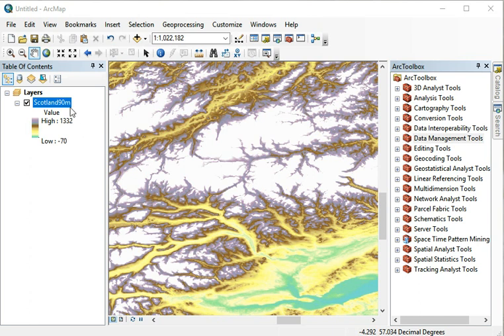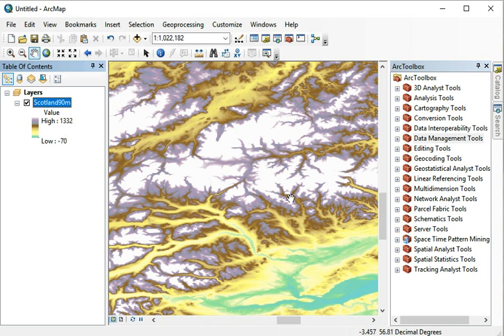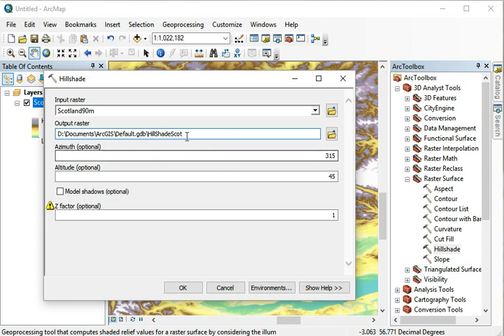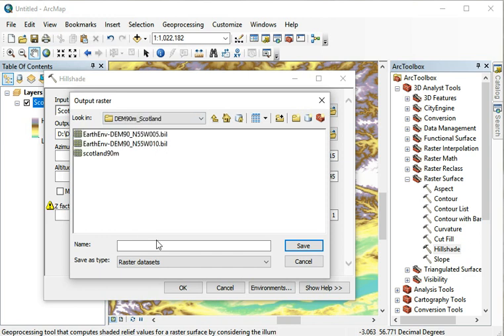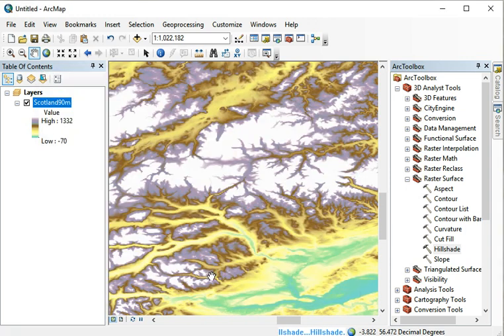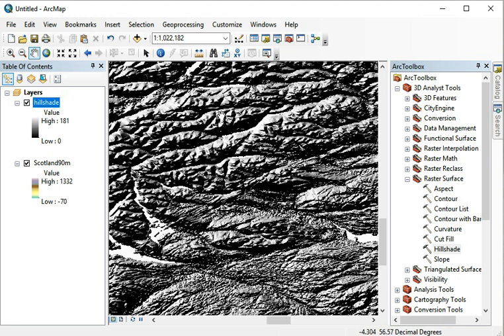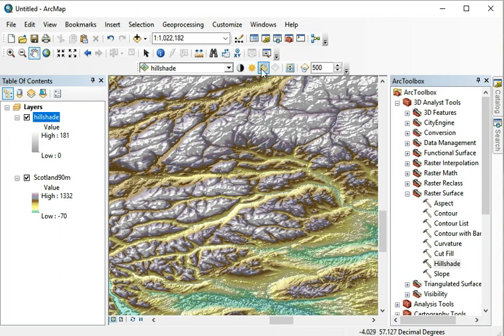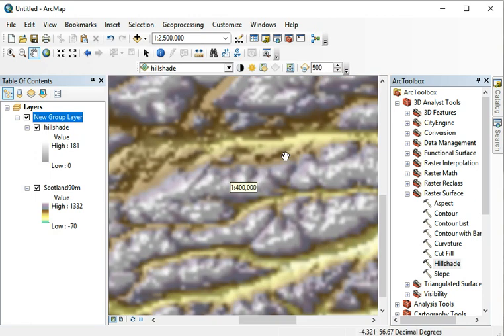ArcGIS Tutorial Hillshade